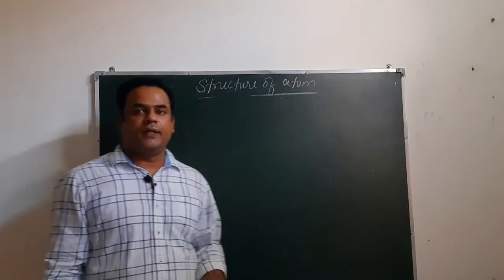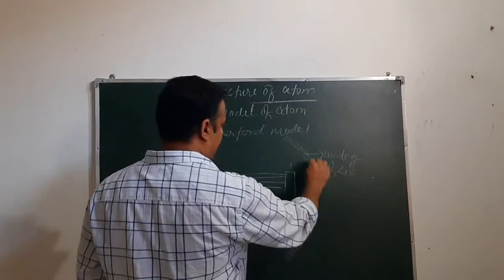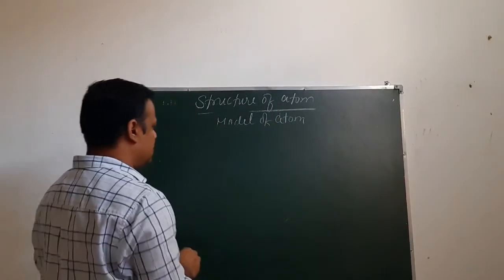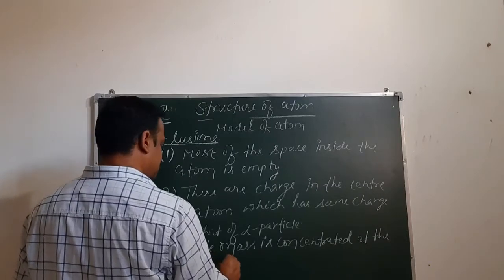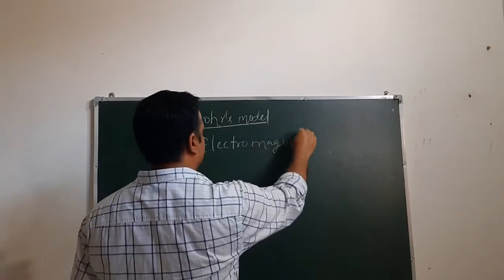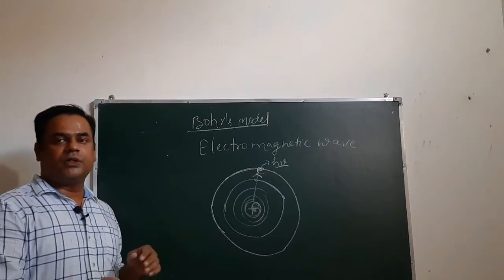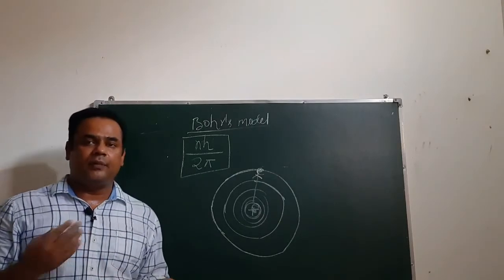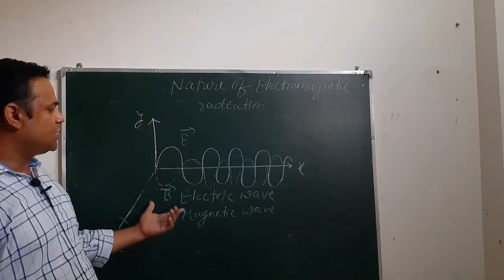Structure of atom